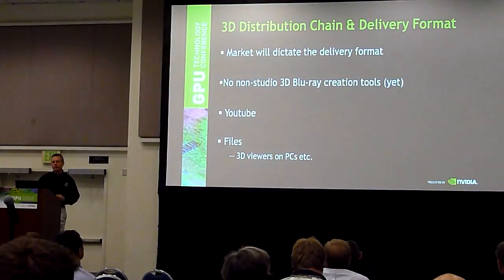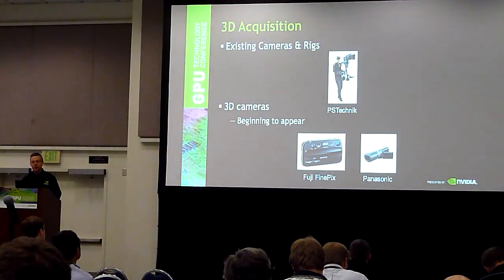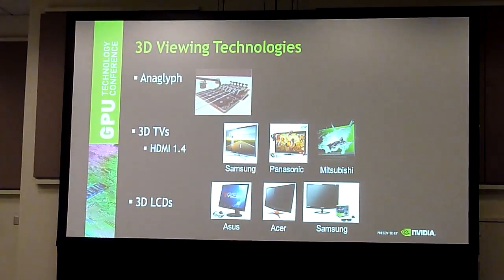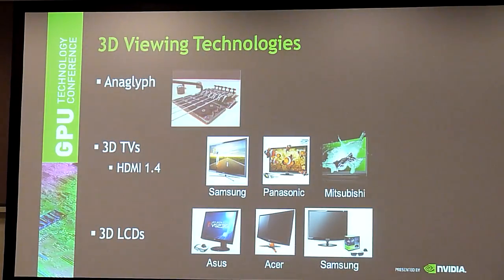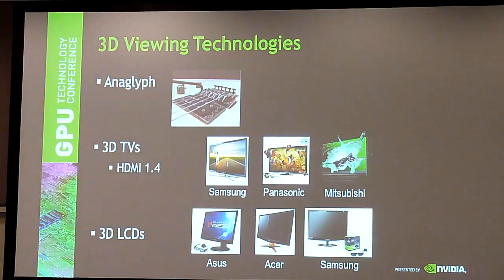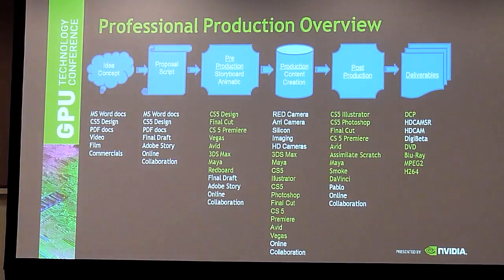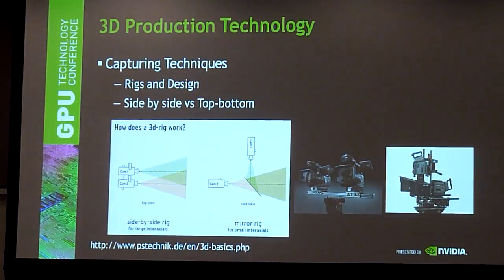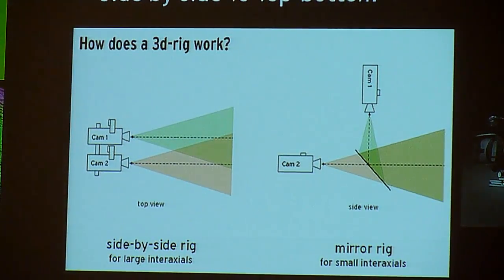Part1 GTC10 #2222 - Working Man's Guide to 3D Video Editing